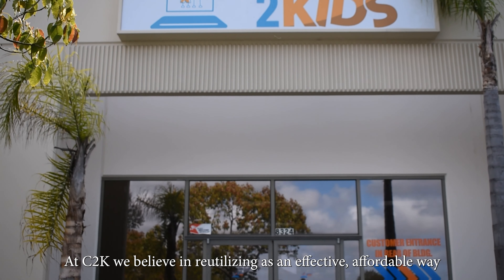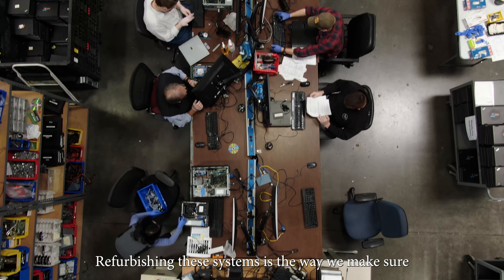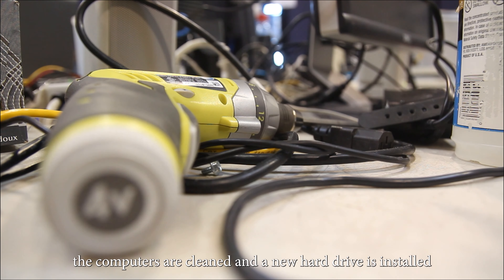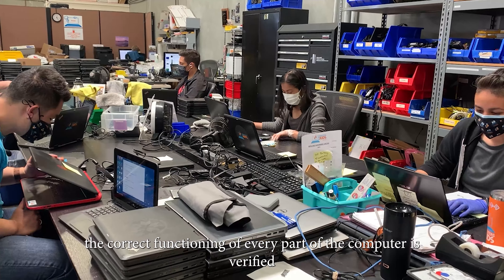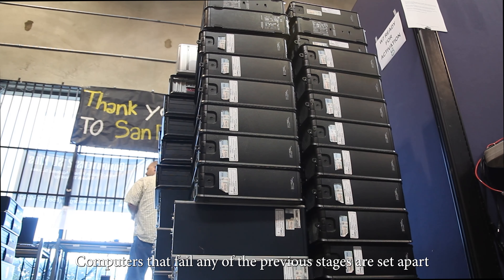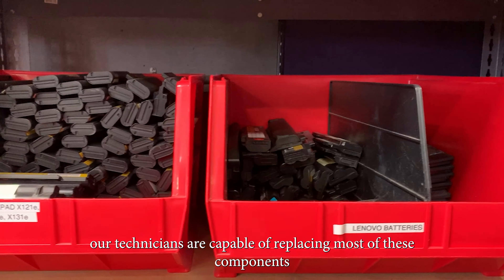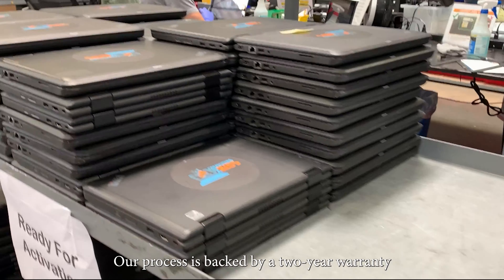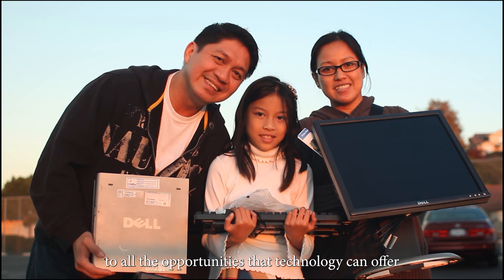C2K - Bridging the Digital Divide